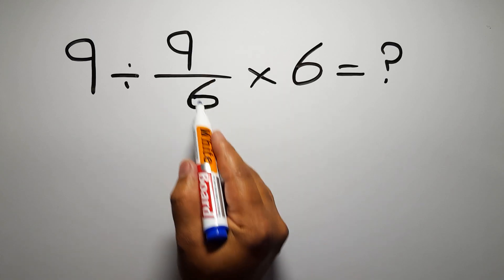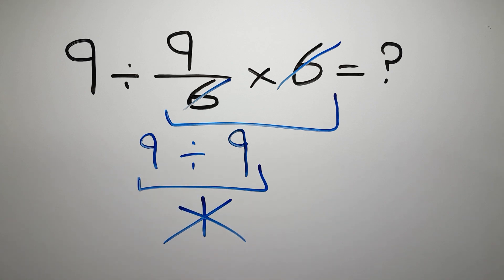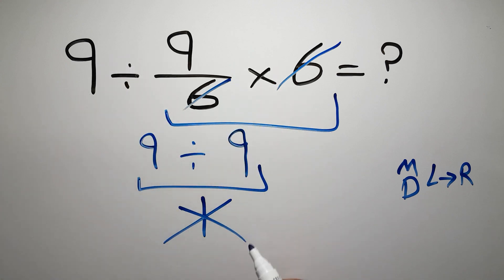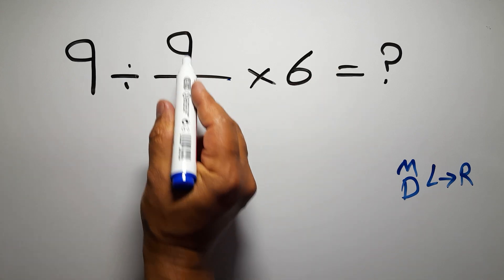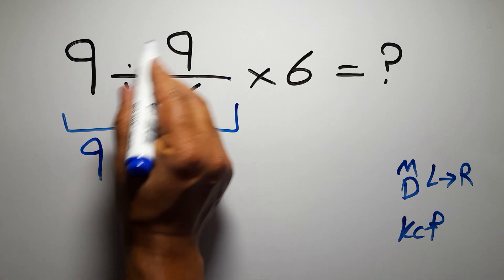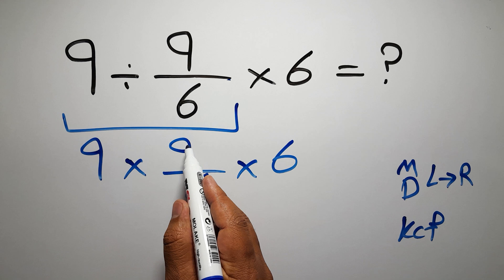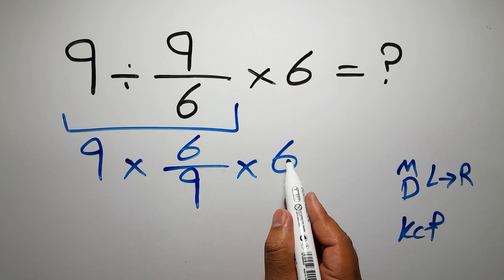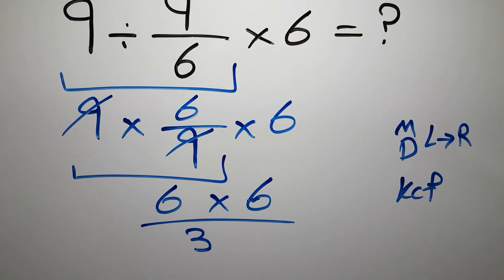This Math Problem Tricks Everyone!